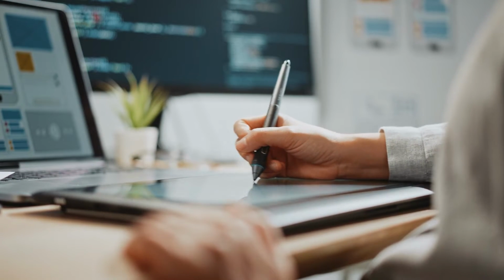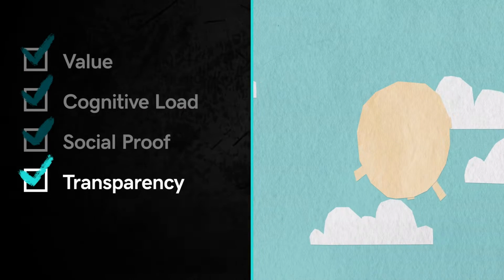How to Create Trust (& Convert!) with Your Website Design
Want your website to convert more customers? Sera Tajima shares the techniques web designers use to accomplish that through the power of trust.

0:00 Who is Sera Tajima?
0:33 The importance of value in website design
1:00 Considering cognitive load for the user
1:52 Using social proof and testimonials on your website
2:38 Transparency in website design
3:13 Ensuring your website has simple functionality
3:49 Getting to know your customers

How do you build a website that creates trust between you and your potential customers? Sera Tajima is the Founder of The Craft, which specializes in product strategy, product design and education for tech companies and designers. Because users tend to determine a brand’s credibility by their website design, Sera recommends starting with value to move the needle on establishing trust. While using social proof and testimonials are some techniques that web designers should use to build trust, manipulative patterns and sloppy interfaces can destroy it. Whatever your prospective customer’s journey is on your website, Sera emphasizes the importance of delivering on your promises, having simple functionality, and being transparent along the way to develop a trustworthy online reputation. Because ultimately, knowing your customers and having a website design built just for them will help increase conversions in the long run.

References:
75% of people base the credibility of a business on how its website looks.
83% of visitors expect a web page to load in less than 3 seconds.